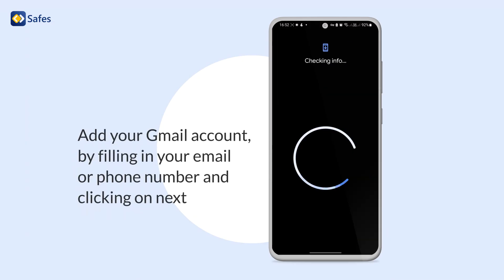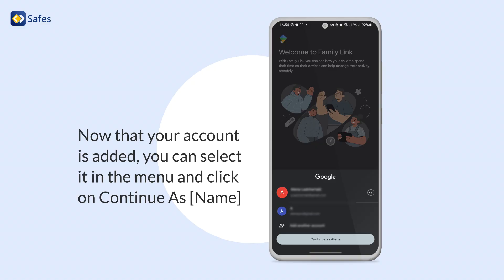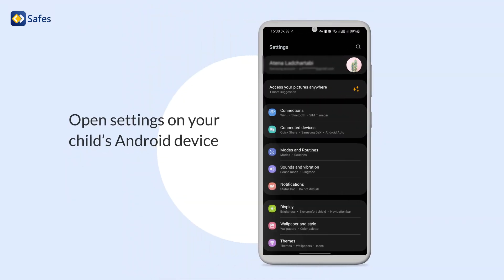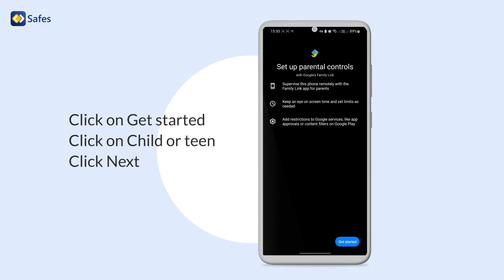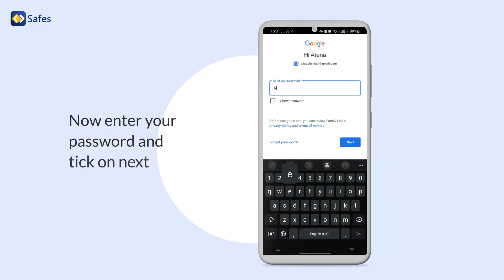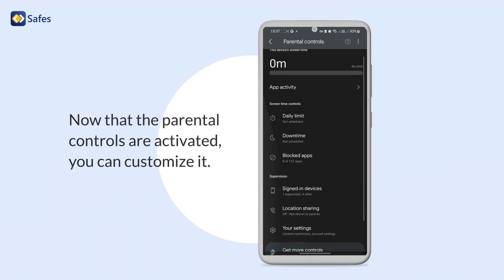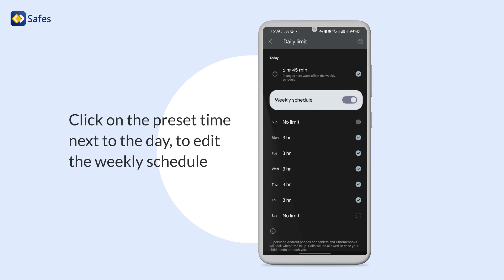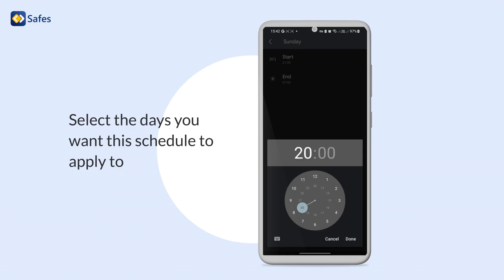Let's Set Up Android Parental Controls!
Are you and your child using an Android device and wondering how to set up the parental controls? Watch this video to learn how to protect your child's device by setting up Android parental controls.